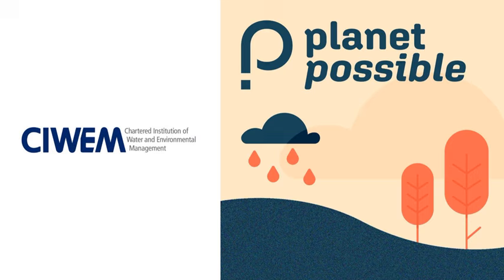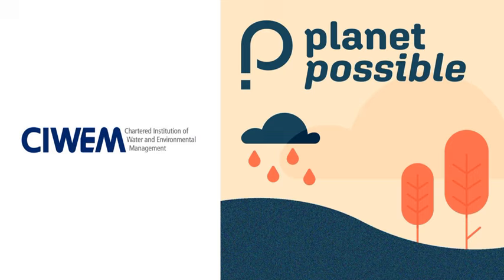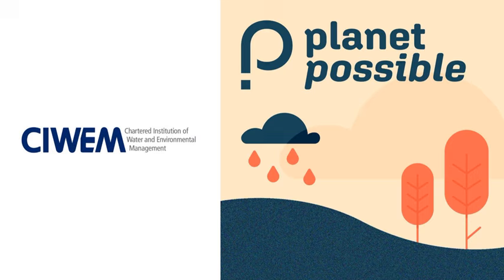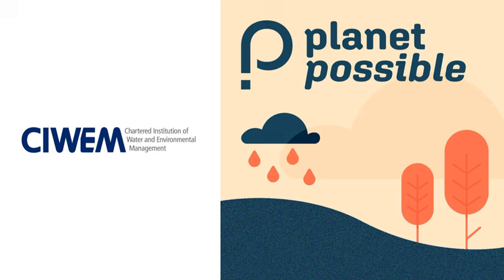How to Handle a Moving Coastline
Join Niki and her co-host Julie Foley, Director of Flood Risk Strategy and Natural Adaptation at the Environment Agency in England to explore how to manage a moving coastline.

With one of the fastest changing coastlines in Europe, we focus on North Norfolk and hear from Councillor Harry Blathwayt on how communities prepare for coastal erosion and the potential loss of their homes to the sea.

This season of Planet Possible is supported by Atkins Realis.

Credits

Presented & Produced by Niki Roach

Executive Producer Andy Taylor - Bwlb Limited

With thanks to Alastair Chisholm

Honorary Executive Producer Jane Boland